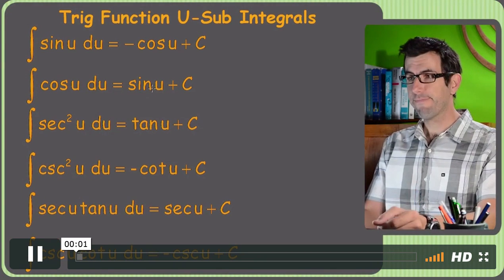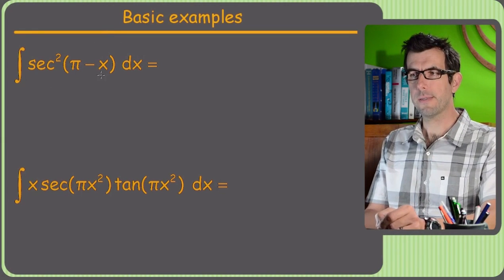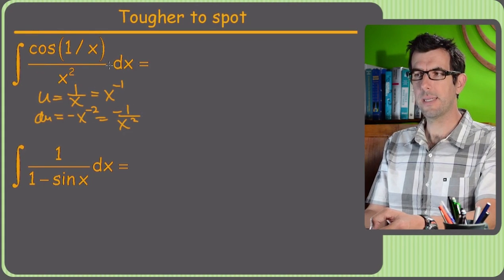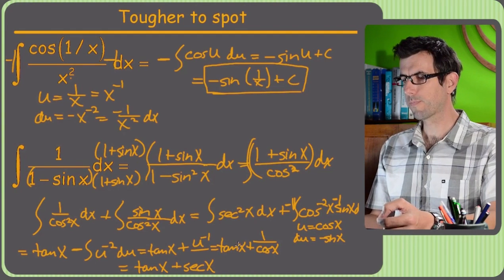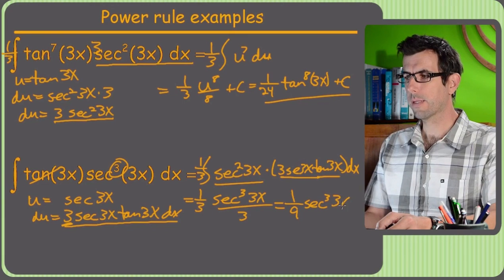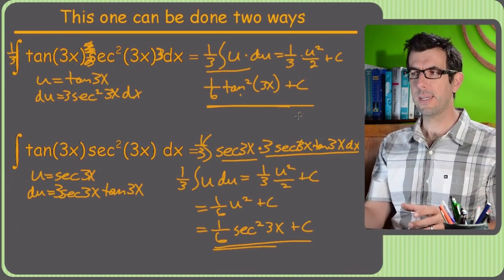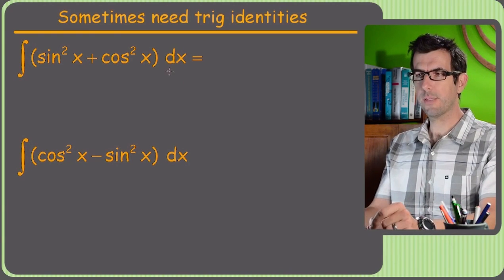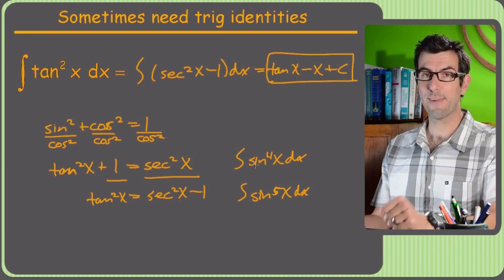Integration 17 U Substitution of Trig Functions